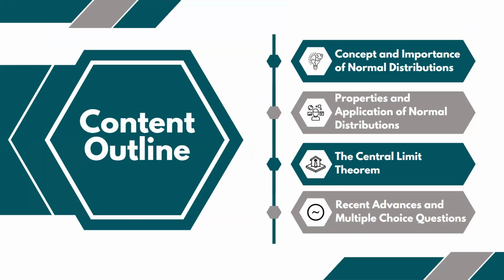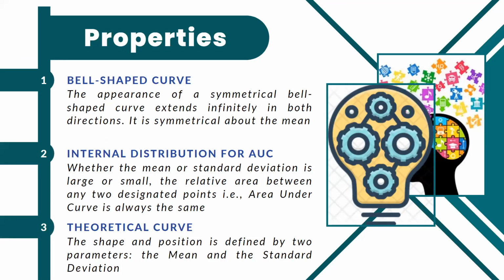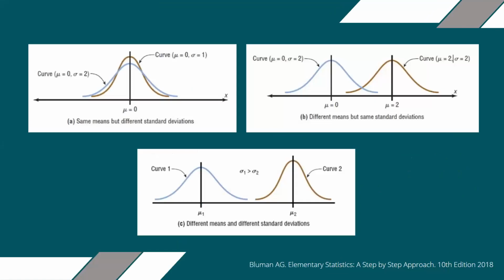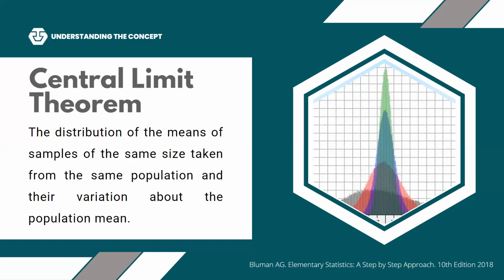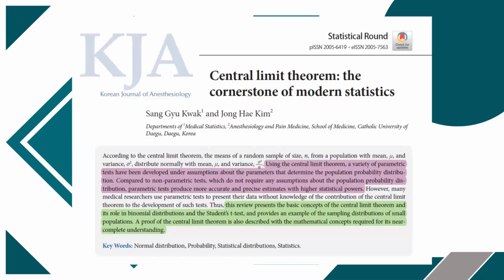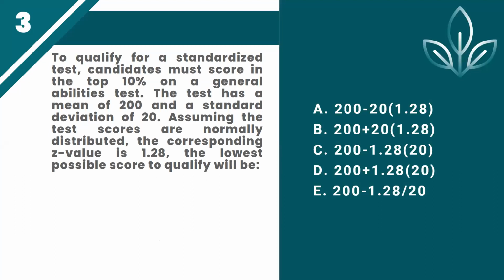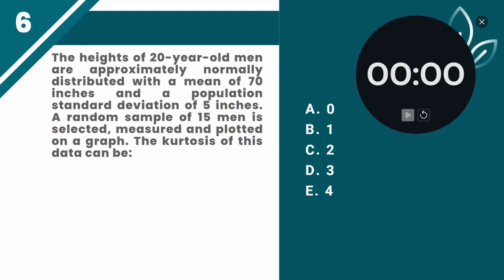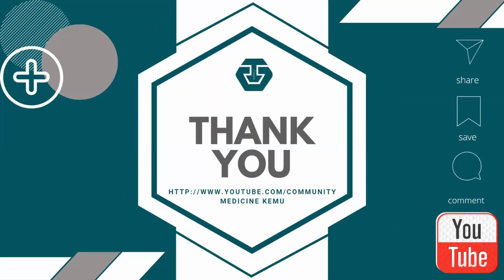Normal Distribution and Central Limit Theorem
Presented By: Dr. Ramsha Mushtaq Khan
Post-Graduate Resident FCPS
Department of Community Medicine, KEMU